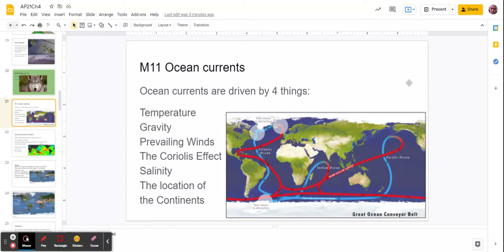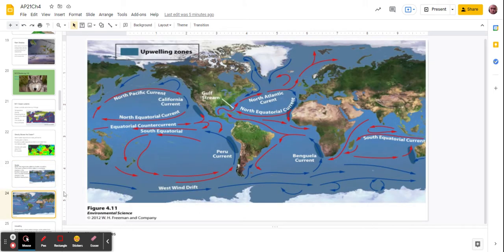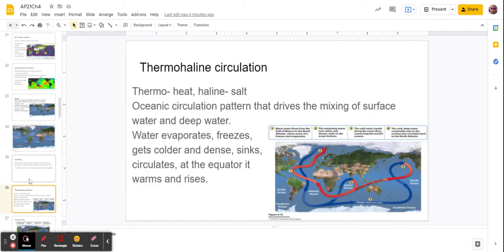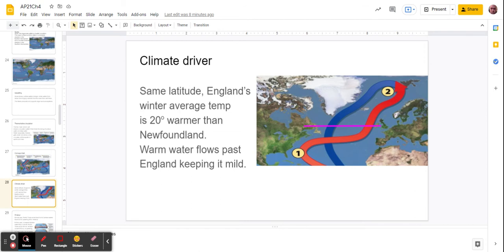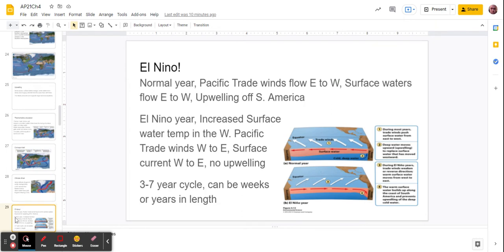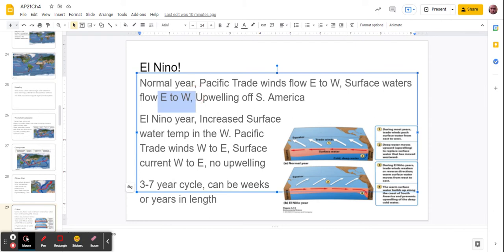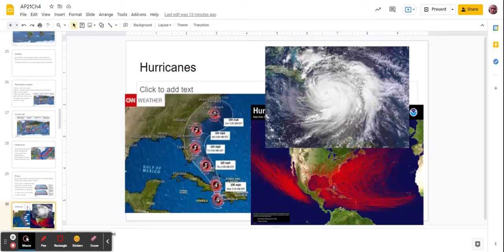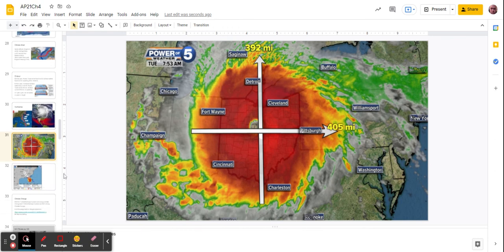AP21Ch4 - M11 Ocean Currents